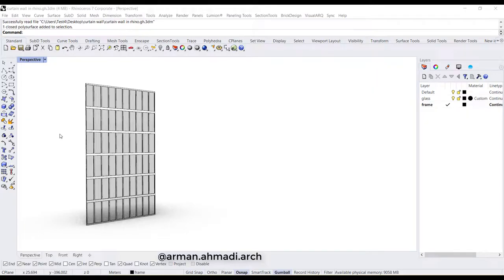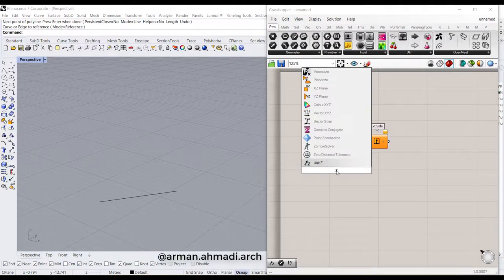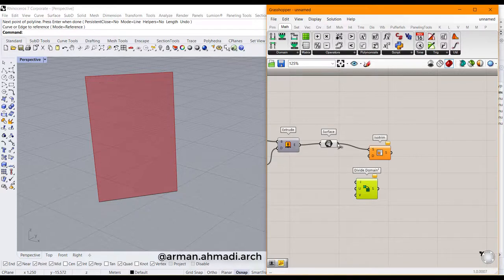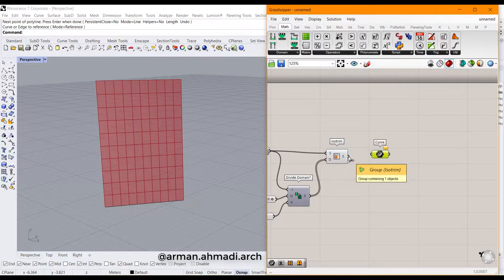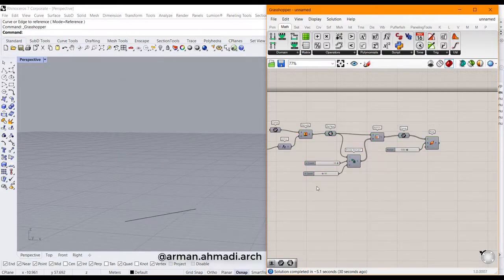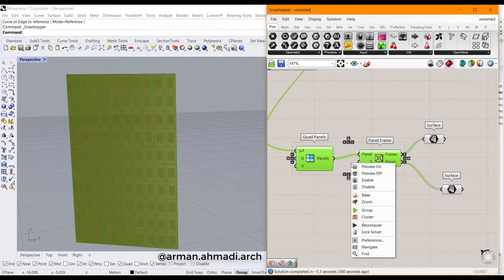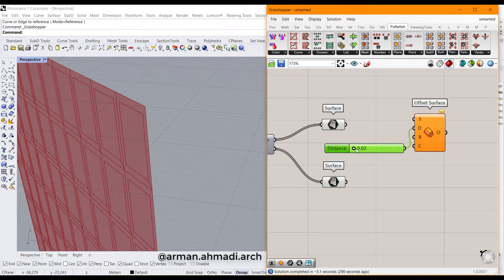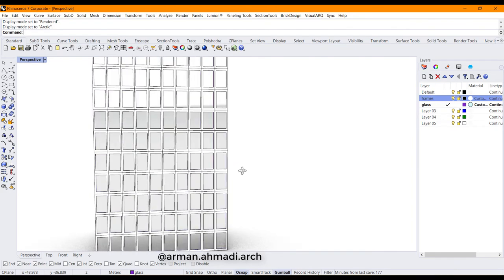curtain wall in rhino | glass panel in rhino and grasshopper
🔴in this tutorial we are about to create a curtain wall in Rhino using Grasshopper components and also Lunchbox tools and Pufferfish plugins.

🔴commands and components that we use:
-curve
-extrude
-surface
-isotrim (subsrf)
-divide domain
-pipe
-quad panels
-panel frame
-offset surface

Rhino with Arman